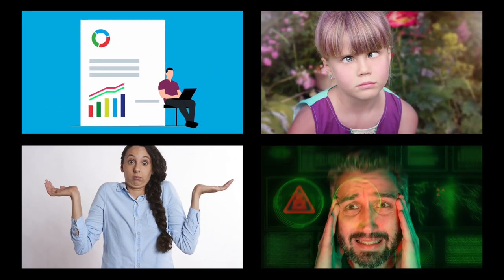Don't Make These Costly Errors Selling Mortgage Protection Insurance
Avoid These Costly Mistakes When Selling Mortgage Protection Insurance

Are you in the business of selling mortgage protection insurance? Avoiding costly mistakes can make a significant impact on your success in this industry. Let's dive into some key points to keep in mind.

**Mistake #1: Relying on Stats**
Statistics alone don't sell insurance. Instead, use real-life stories and scenarios to connect with your clients emotionally. Show them the concrete benefits of mortgage protection insurance through relatable examples.

 **Mistake #2: Not Helping Customers See the Need** Don't assume your customers understand the importance of mortgage protection. Ask probing questions to help them visualize the potential impact on their family's financial stability. Guide them towards recognizing the necessity of this coverage.

**Mistake #3: Not Listening** Listening is key to understanding your client's unique situation. By actively listening, you can tailor your offerings to meet their specific needs. Pay attention to their concerns and address them effectively.

**Mistake #4: Using Jargon** Avoid overwhelming your clients with industry jargon. Speak in simple, clear language that resonates with them. Make sure they grasp the benefits of mortgage protection insurance without getting lost in technical terms.

**Mistake #5: Talking Too Much** Remember, selling is not just about pitching your product. Give your clients the space to express their needs and concerns. Strike a balance between sharing information and allowing them to voice their thoughts.

By steering clear of these mistakes, you can strengthen your approach to selling mortgage protection insurance. Remember, it's about building trust, understanding your clients, and providing them with valuable solutions for their financial security.

On this Channel, we will discuss Selling Mortgage Protection, Final Expense, and Retirement Protection and Annuities, all things Financial Services. We discuss the various IMO Insurance Organizations such as NAA, National Agents Alliance, AIL, American Income Life, Symmetry Financial, Equis Financial, First Family Life, and others, we present the facts backed by third-party documentation and allow you to decide.

To Talk to Steve:

For More Information on our Agency

Unless you’re signing up with a network marketing type IMO, and being with a friend or family member is important, who you sign up with is critical to your success.

Call me and let’s set up a time to discuss, the 10 Things you need to know before you sign with an IMO and what I feel is The Agency Difference, we can then discuss the Compensation plan, income case studies and examples, carriers we use, and contracting guidelines.